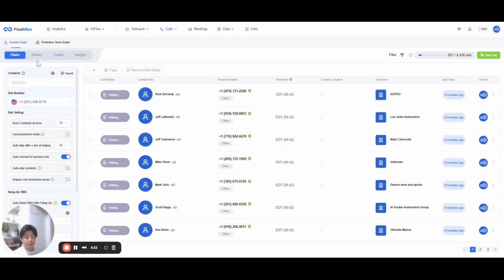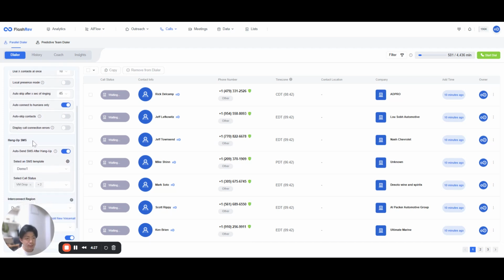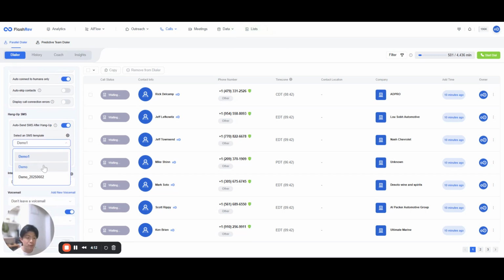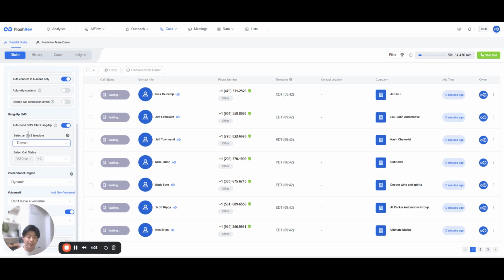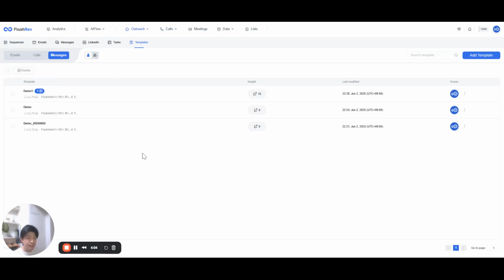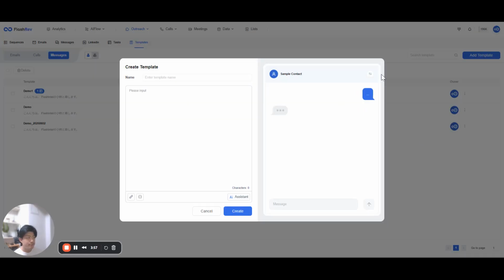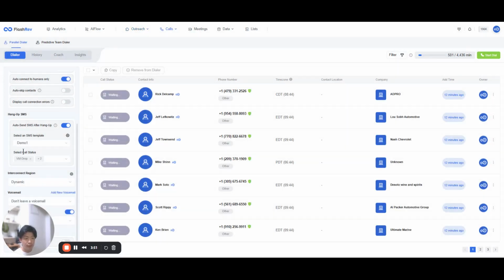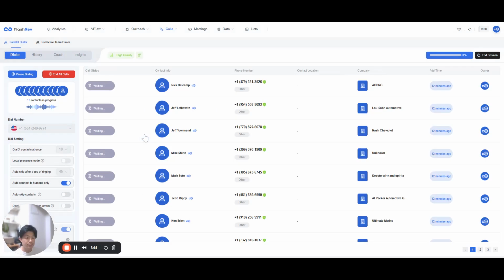FlashRev Tutorial Hangup SMS